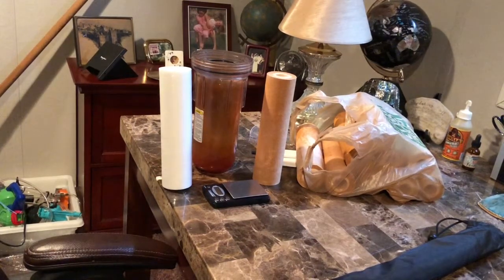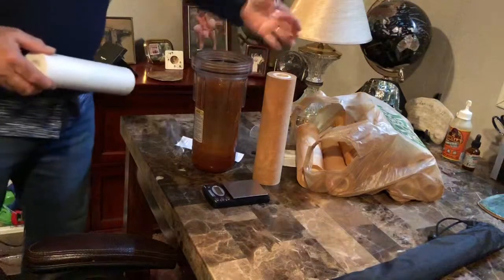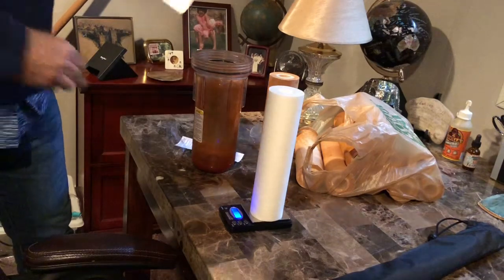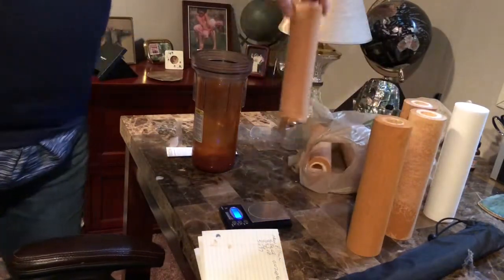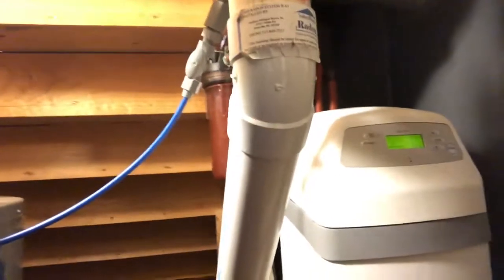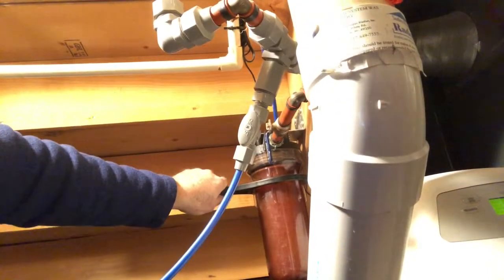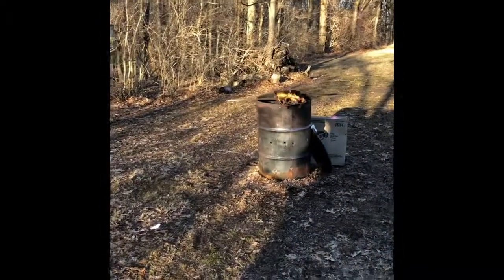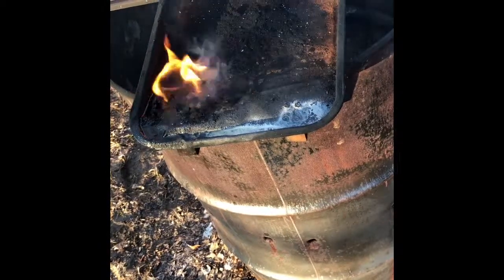Firey “water” fall to harvest water filter iron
Burning water filters to harvest iron